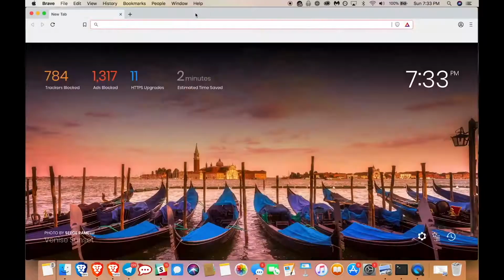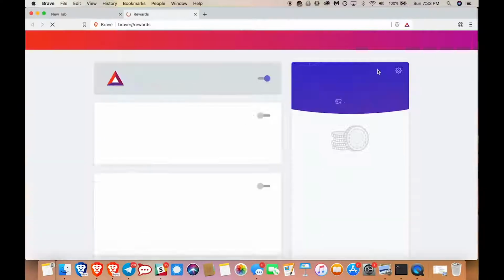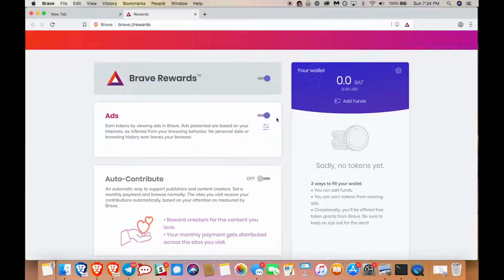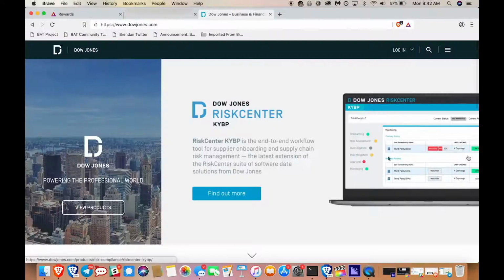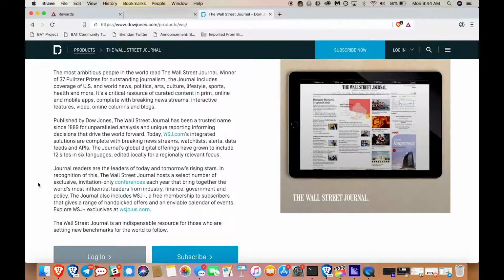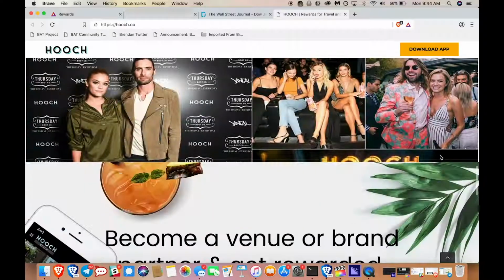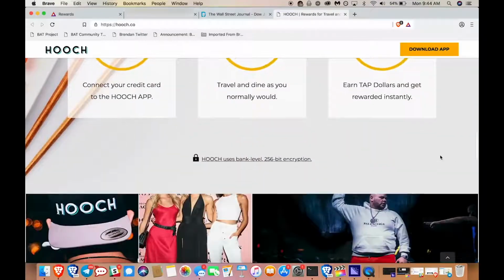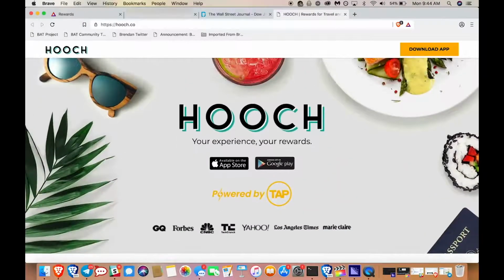how to preview brave ads in brave developer release desktop.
Advertisers should be paying YOU to watch their ads. Now they can with the Brave Browser! The CryptoDad shows you how to download, install, and use the Brave Browser. The Brave browser is a powerful new ecosystem that reinvents the way we browse the Internet and interact with content creators and advertisers. It allows you to optionally donate to your favorite content creators in exchange for an ad-free and tracker-free browsing experience.